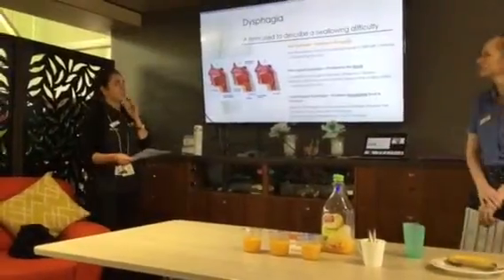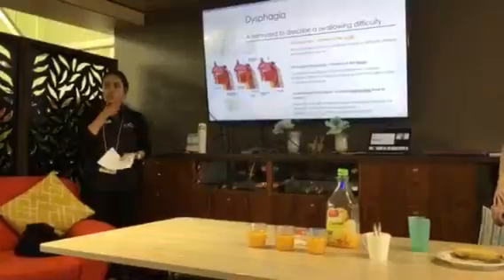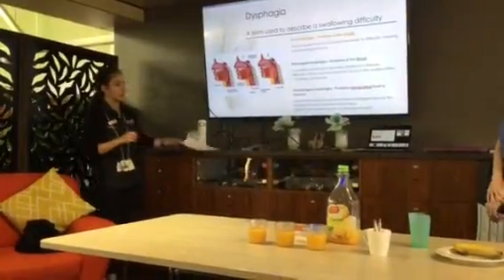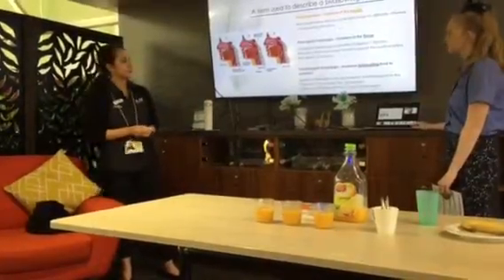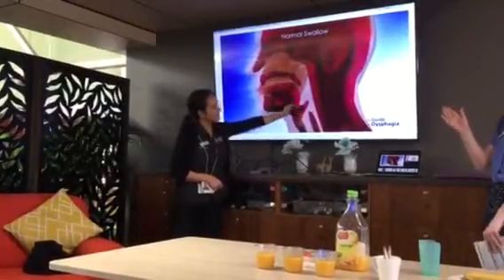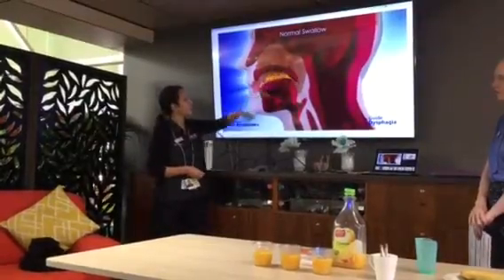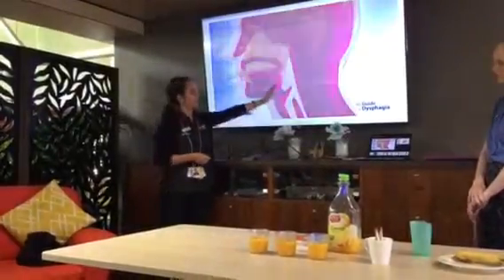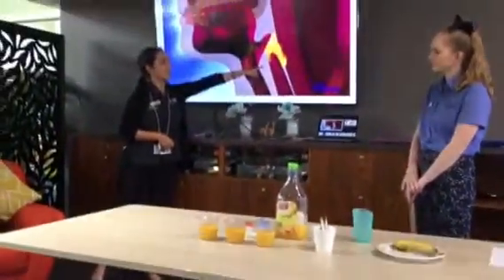SP student run education